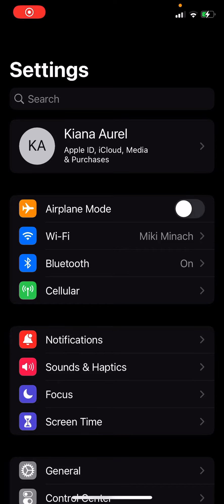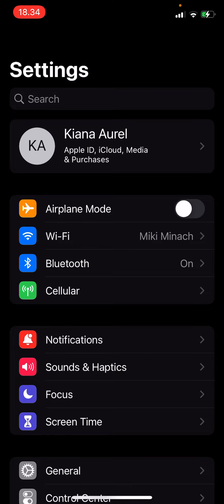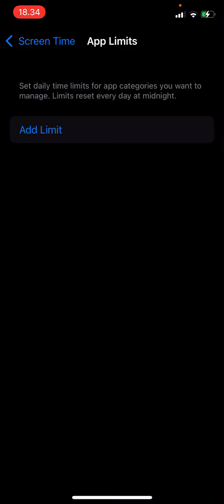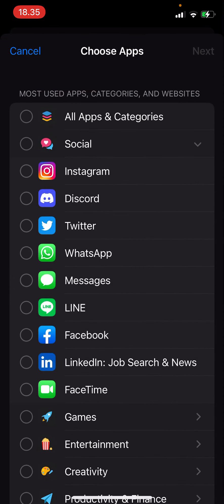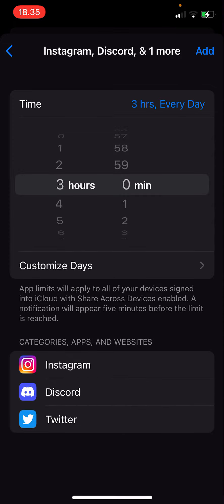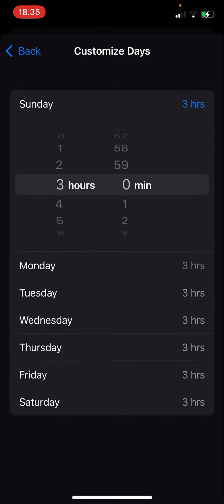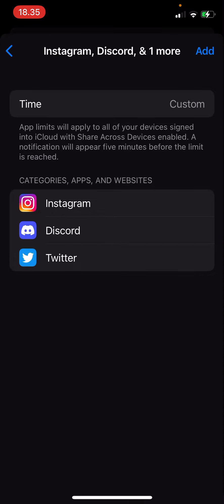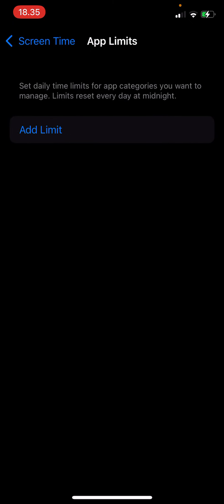How To Set Time Limits For Apps On Your iPhone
Set time limits for apps on your iPhone by watching this tutorial.